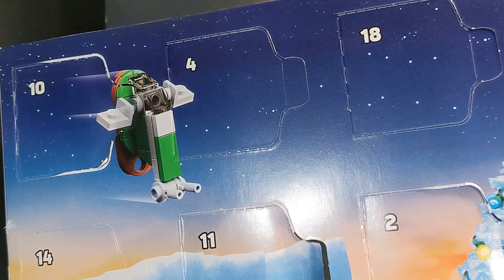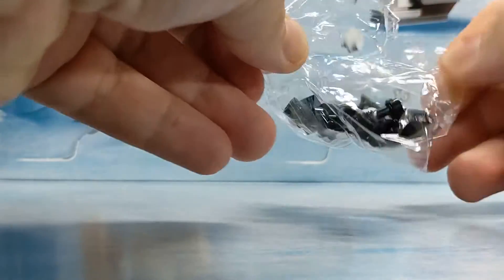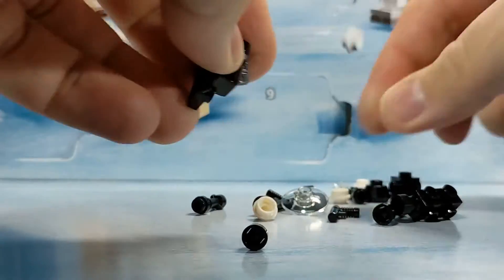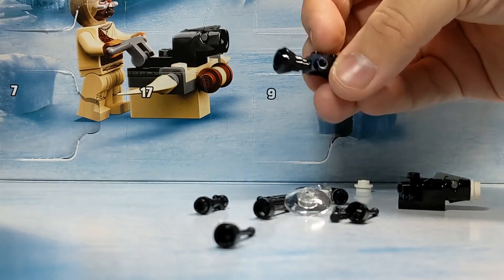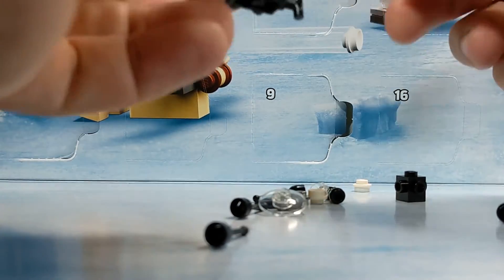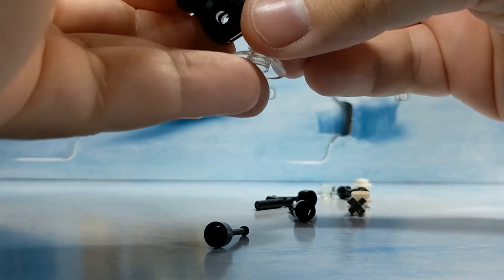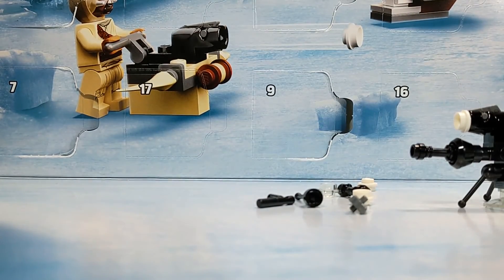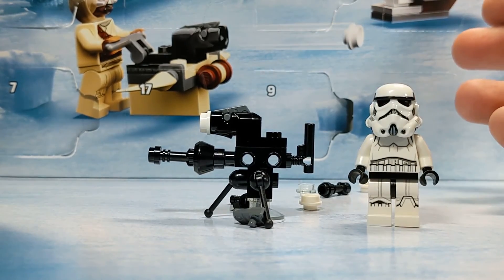TheNewSam Presents: Lego Star Wars Advent Calendar 2021 - Day 4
Day 4, (which I totally didn't forget to do, then record after opening several more, not at all) The greatest build on thE Web!